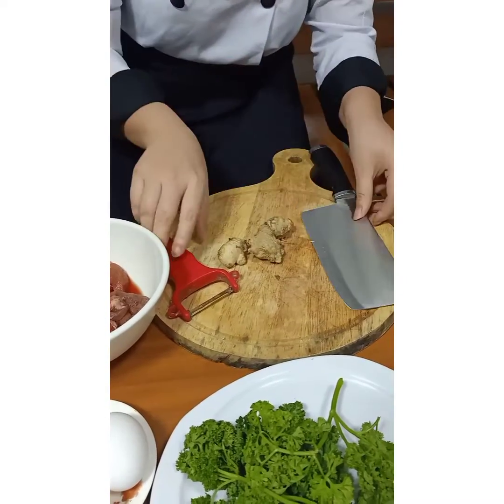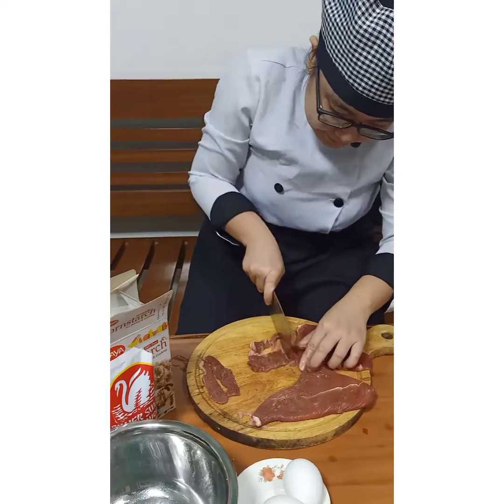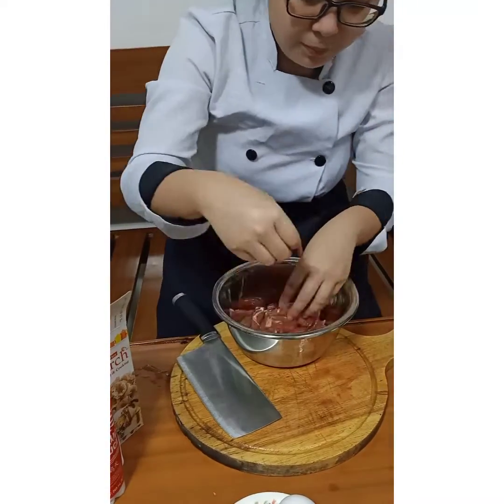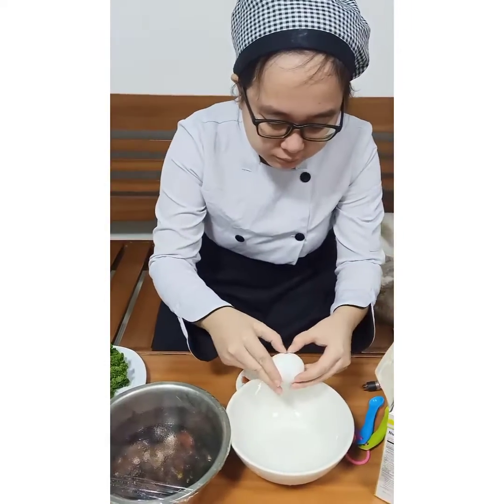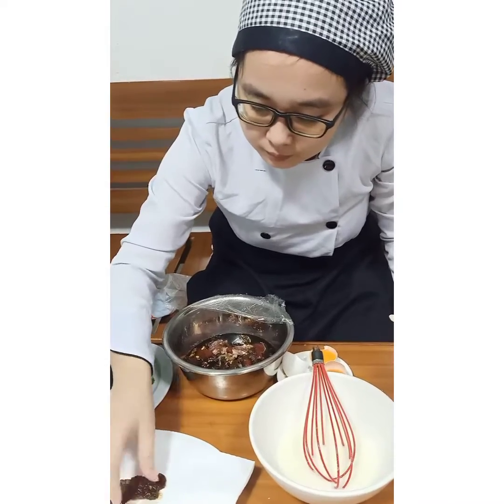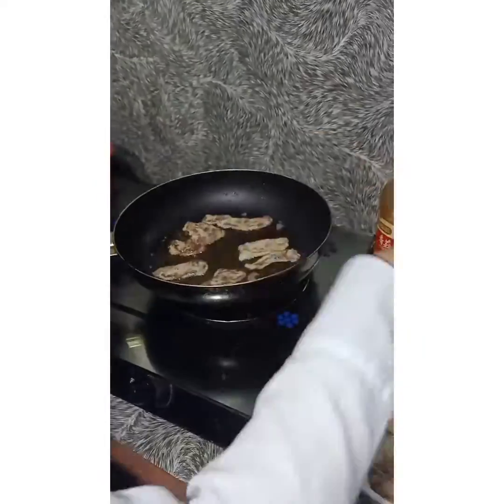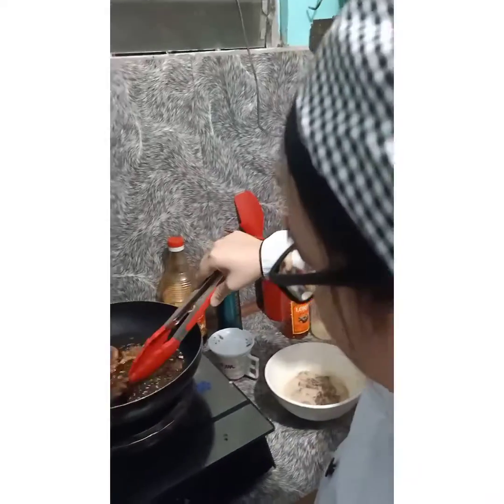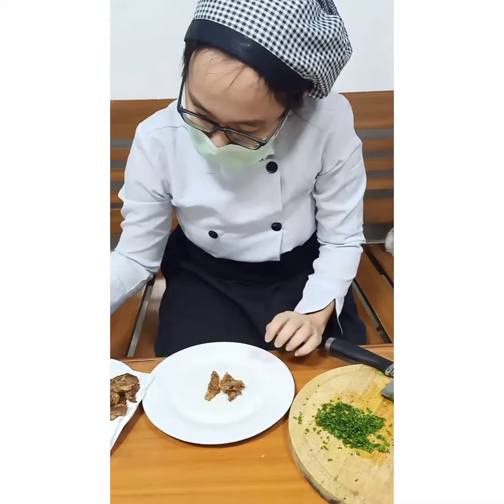DEEP FRIED BEEF-STEAK